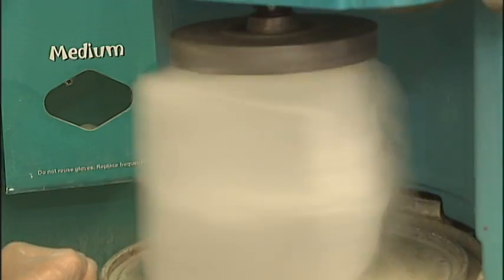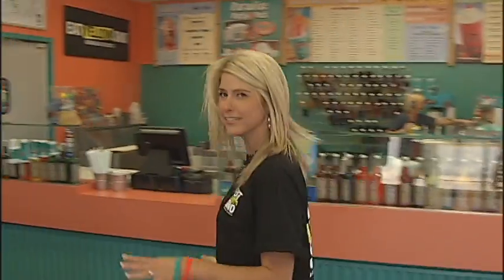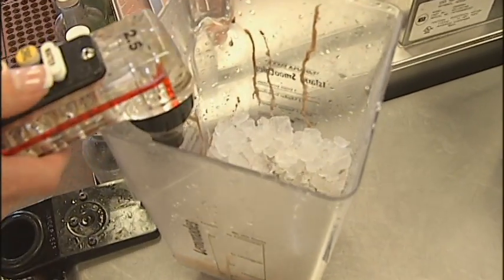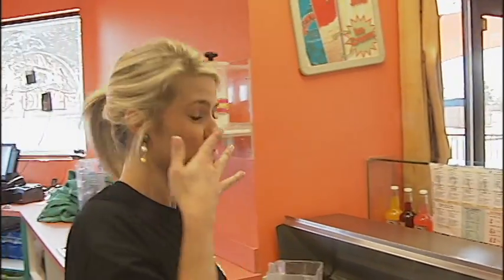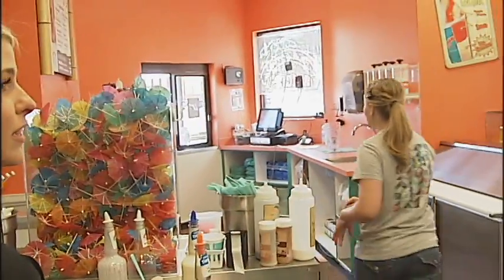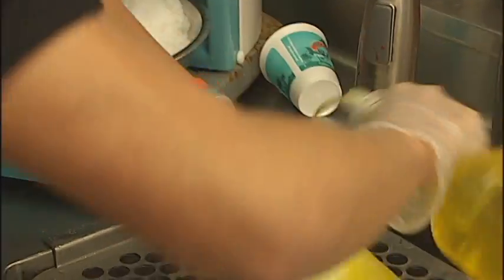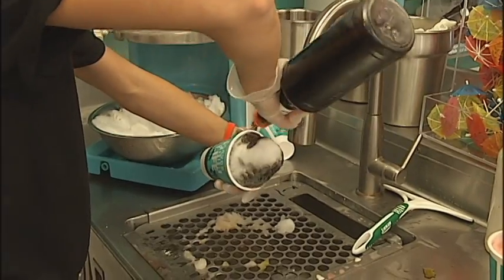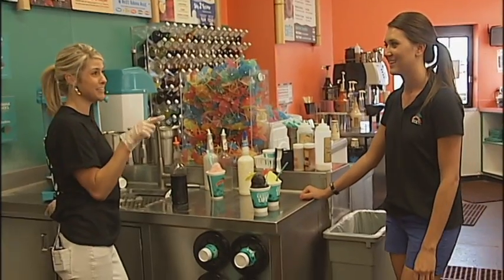BAHAMA BUCKS Edition... 'Nikki-Dee You Think You Can Be Me?'